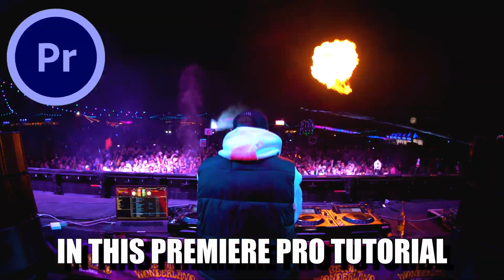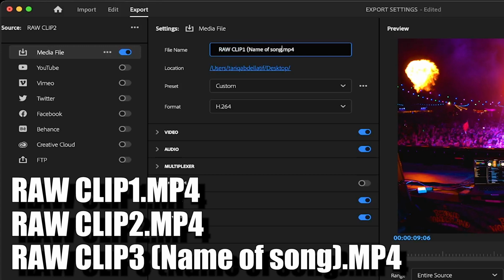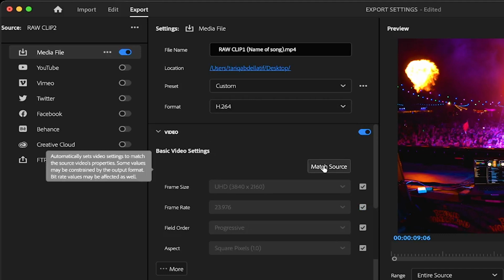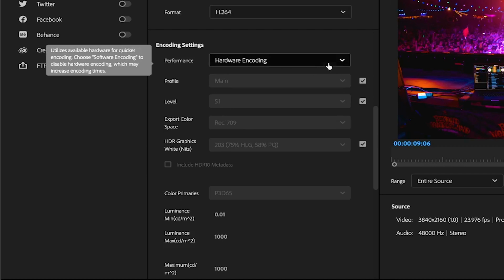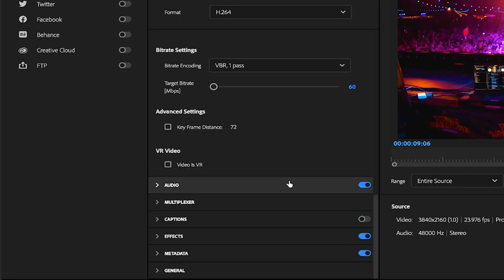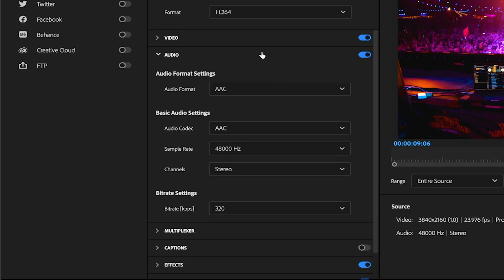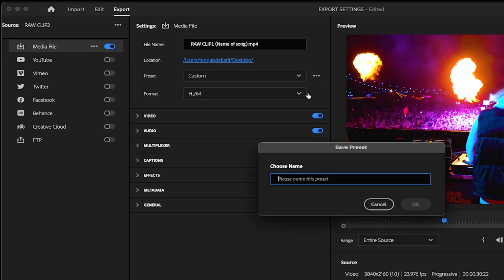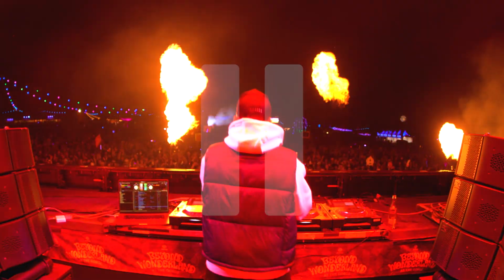BEST 4K Export Settings for Concert Videos (Premiere Pro Tutorial) 🔥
In this Premiere Pro Tutorial I’m going to show you the exact 4K Export Settings I use for High Quality Concert Videos!

CHAPTERS:
00:00 INTRO
00:17 (Export Settings: File Name, Location, Preset & Format)
00:56 Video Export Settings
2:23 Audio Export Settings
2:51 Creating a Preset
3:20 OUTRO
3:36 FLOSSTRADAMUS @ BEYOND WONDERLAND at the GORGE

How to Create a CONCERT VIDEO RAPID ZOOM EFFECT in Premiere Pro (Great for Aftermovies & Recaps):